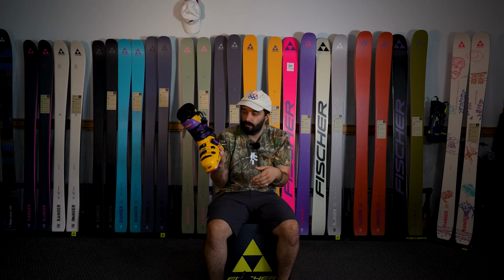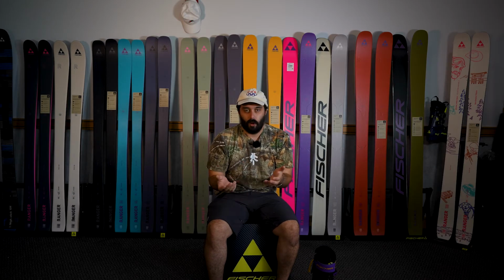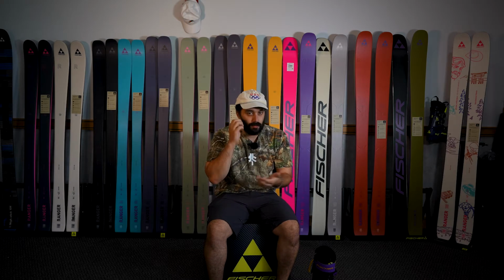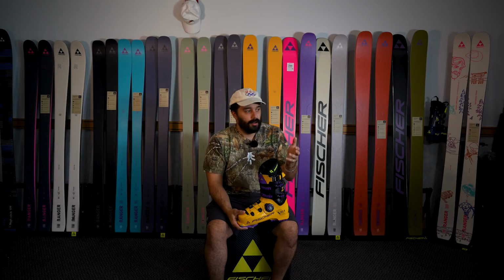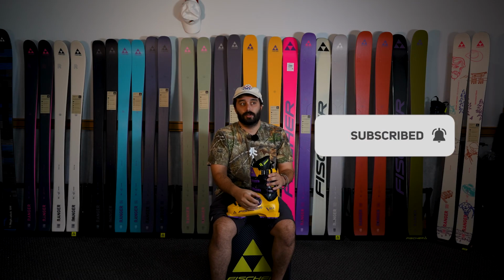What does ski boot flex REALLY mean?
In this video we quickly go over ski boot flex and give you a better understanding of all the numbers in the category to help you make a better decision when buying ski boots this winter!

The Out of Collective is the source for the most relevant Ski, Bike & Outdoor Reviews, Content, and Podcasts in the industry. Join us!